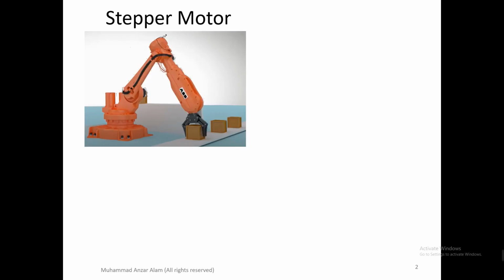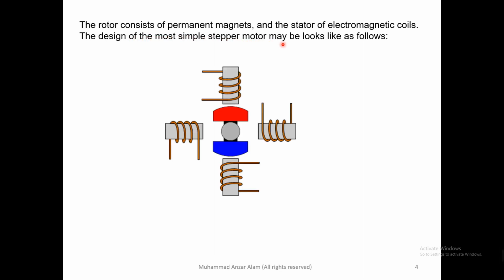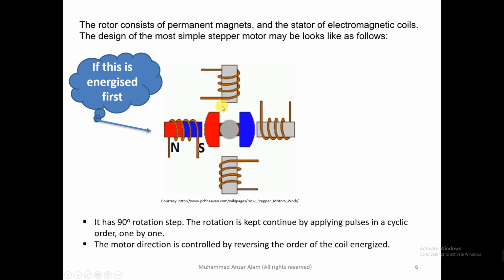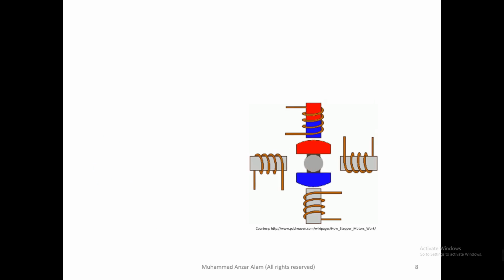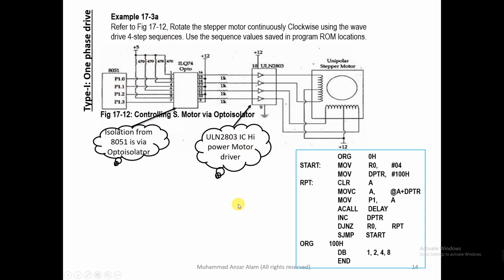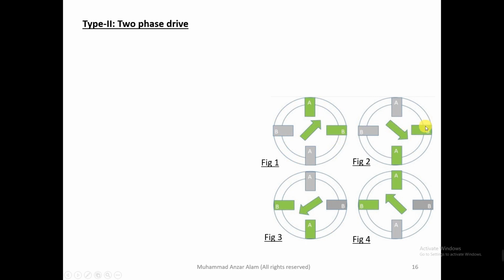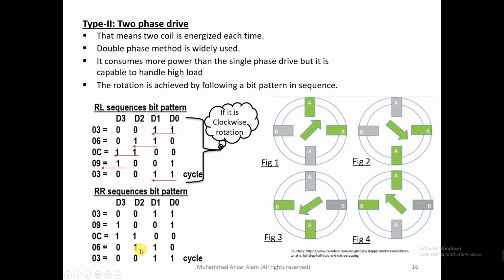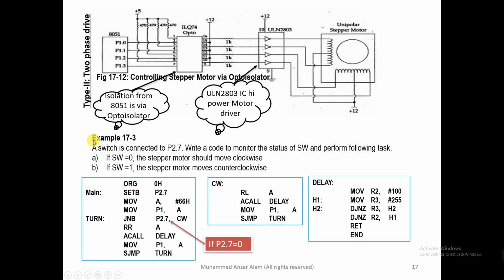Microcontroller easy to understand series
Guaranty to understand series.
Stepper Motor interfacing with Microcontroller for the beginners, students, teachers and professionals as a review material.
Step by Step Series that provides guaranty to understand